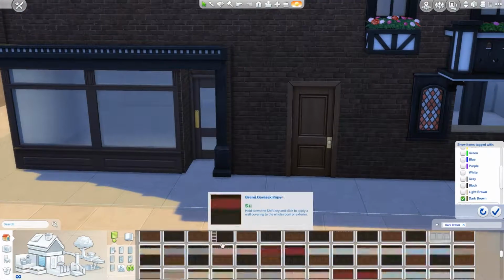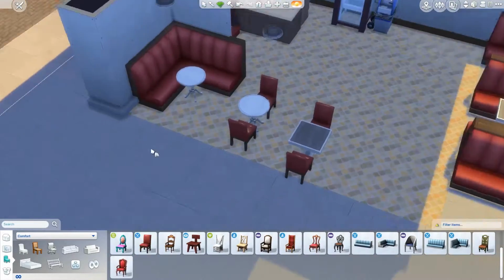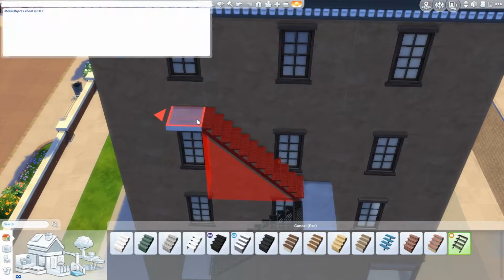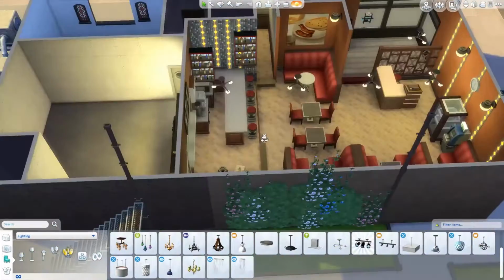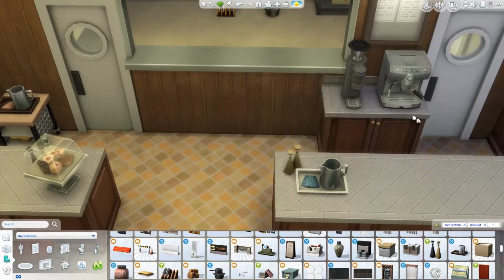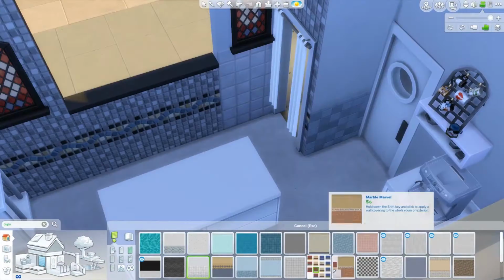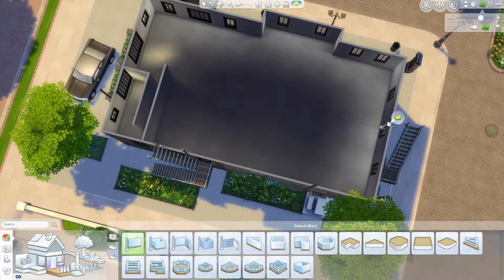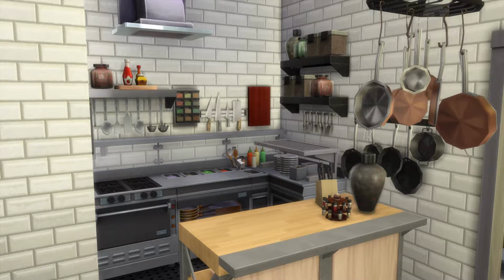The Sims 4 "From Show to Sims" ~ 2 Broke Girls | Speed Build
Continuing with recreating buildings from your favorite TV Shows this time we're doing the diner from Two Broke Girls with the cute diner next to it. Featuring an apartment complex above it to add more realism!

If you're on a phone and your annotations don't work I've you covered:
Previous what you see in the outro I messed up :P)